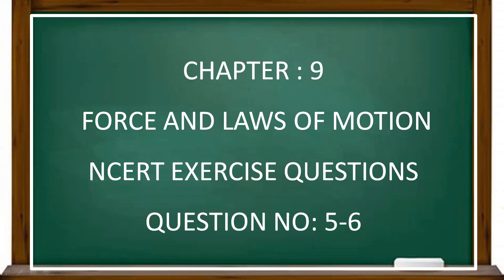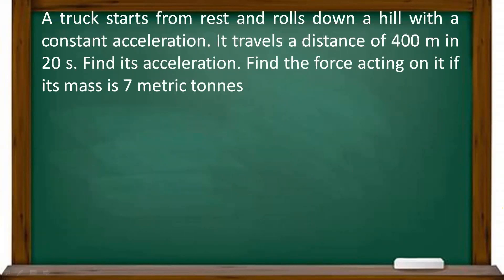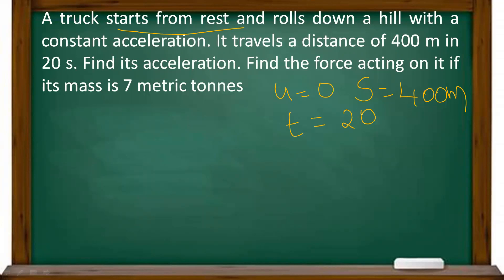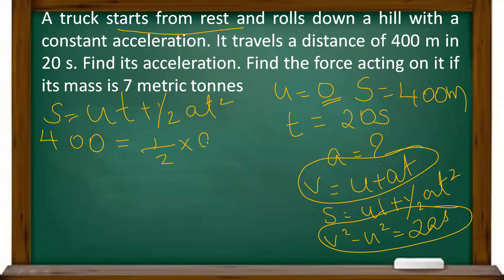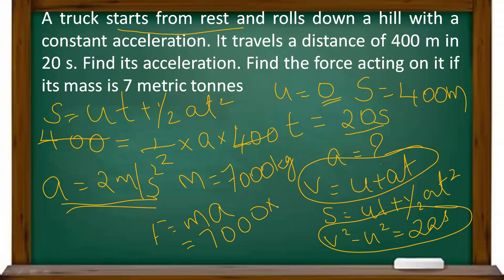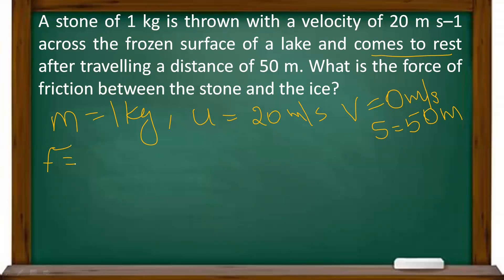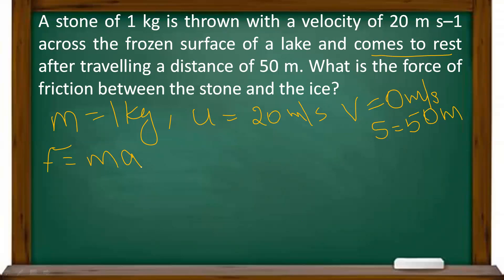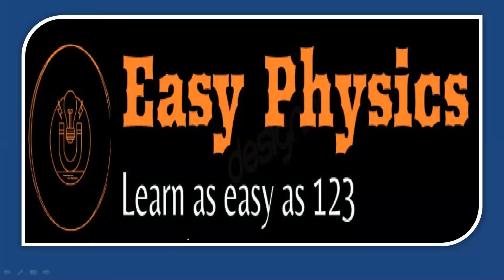Force and Laws of Motion NCERT Solutions I Malayalam I CBSE Class 9 Physics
Formulae to remember

F=  ma
V = U + at
S = ut + ½ at 2
V 2 – u 2 = 2as
Problems solved in this video are:
1) A truck starts from rest and rolls down a hill with a constant acceleration. It travels a distance of 400 m in 20 s. Find its acceleration. Find the force acting on it if its mass is 7 metric tonnes

2) A stone of 1 kg is thrown with a velocity of 20 m s–1 across the frozen surface of a lake and comes to rest after travelling a distance of 50 m. What is the force of friction between the stone and the ice?